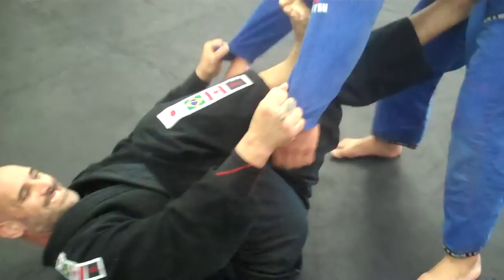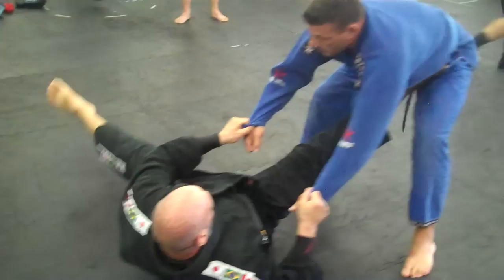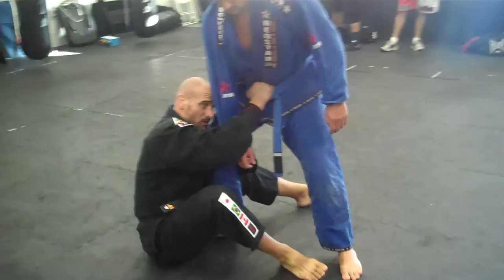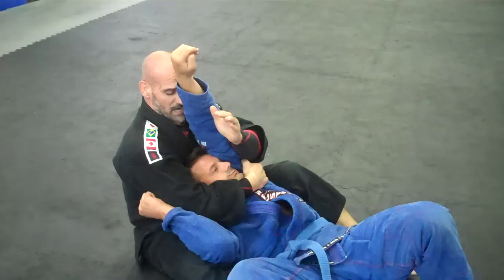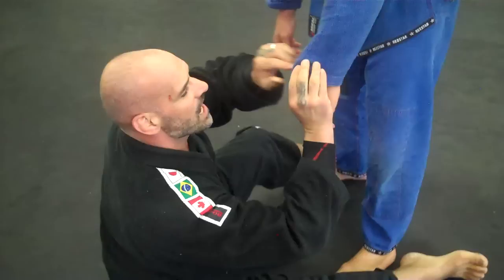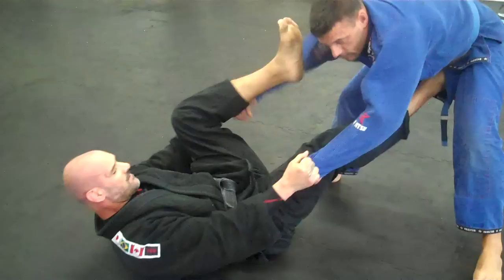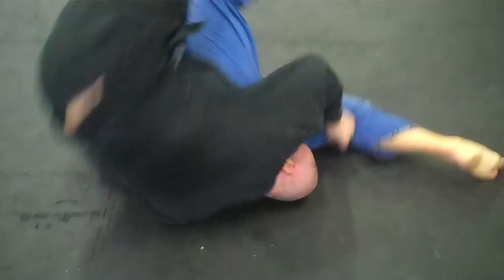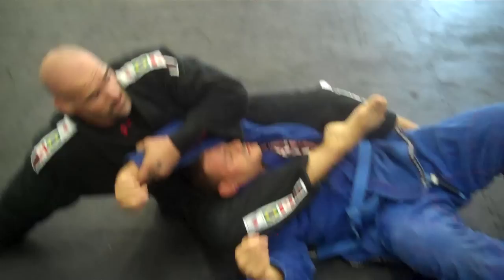BJJ Spider Guard Attacks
Here is a spider guard attack with an entry that resembles the berimbolo,but less demanding on those not flexible in their back or hamstrings.They come up instead and then roll towards the legs without as much finesse needed.You can hook the leg by the knee or reach for it with your hand to turn oneself and climb to the back.

Note:I am wearing a black belt,which is in Goshin Jiu Jitsu.I am actually a Brown Belt in BJJ under Professor Robert Biernaki and Sensei Pedro Vianna.I have stopped wearing any other belt other than my bjj rank since this video,to avoid any confusion.